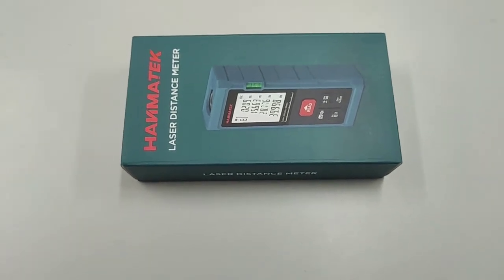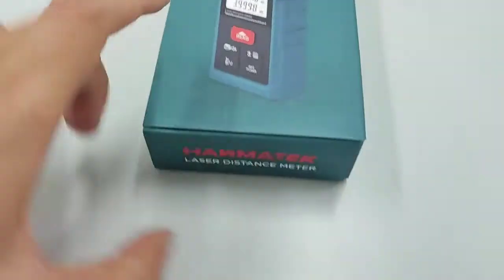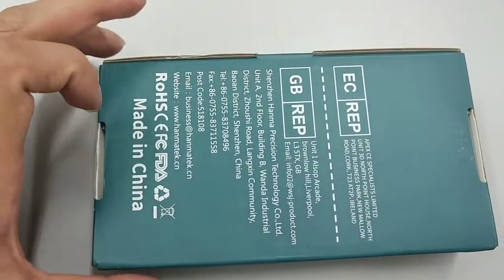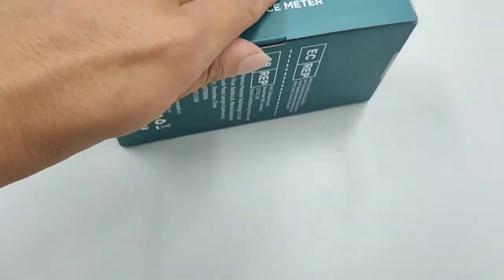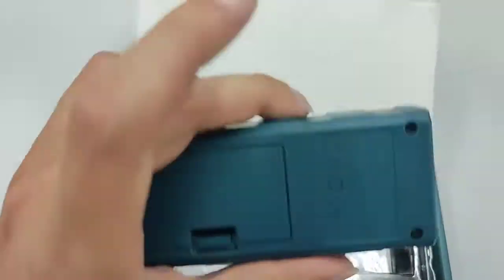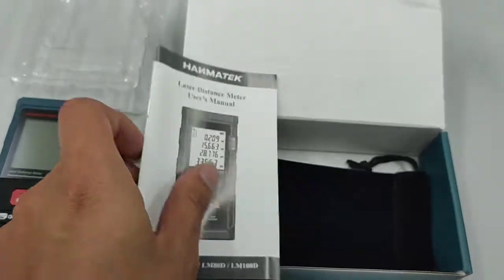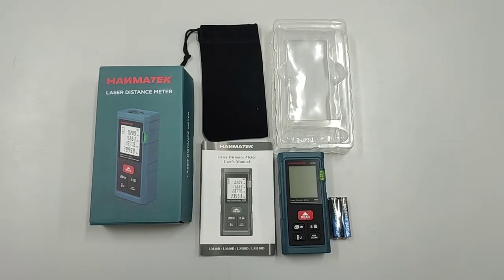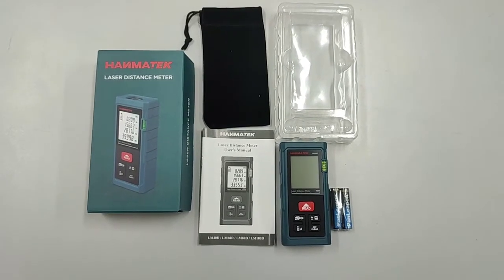Unboxing 40M Laser Distance Meter by Hanmatek.